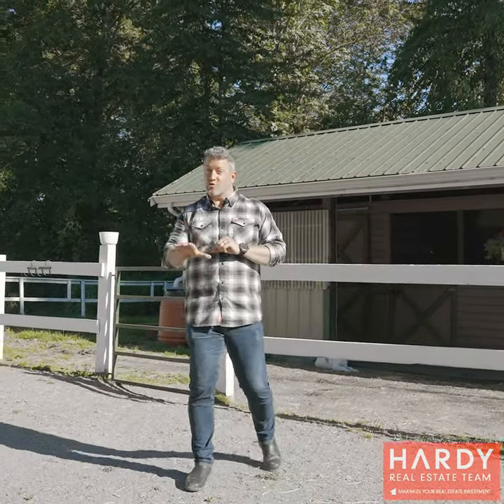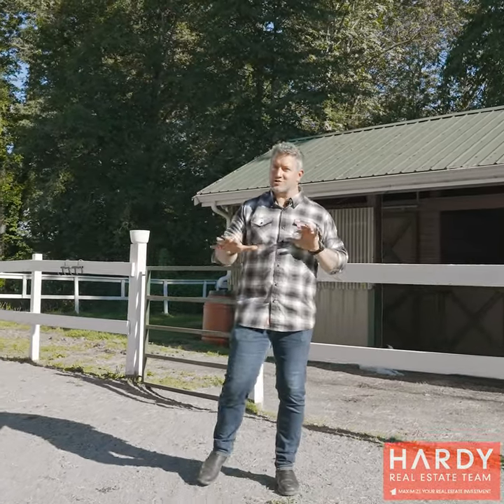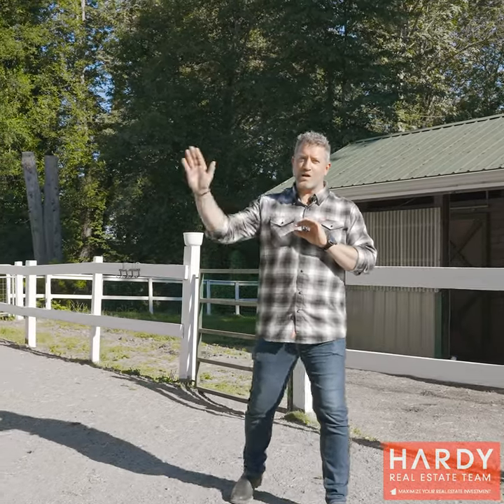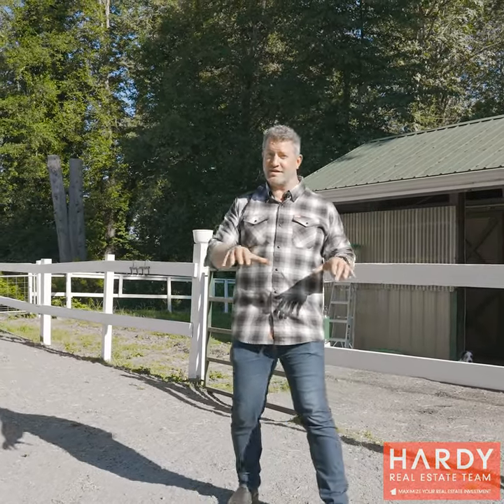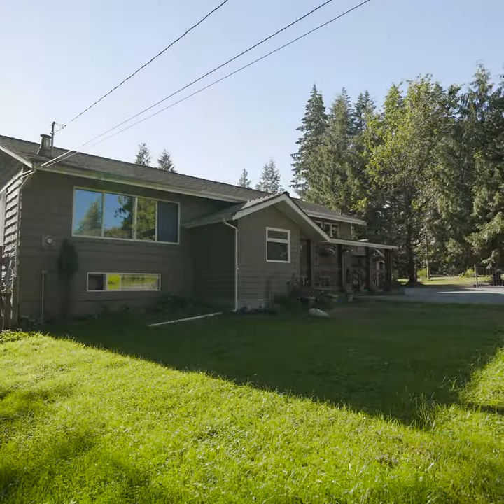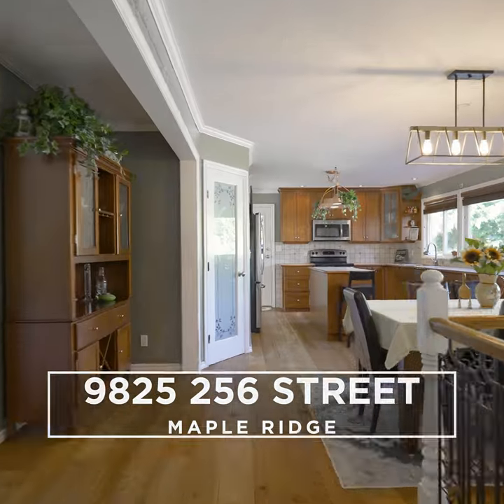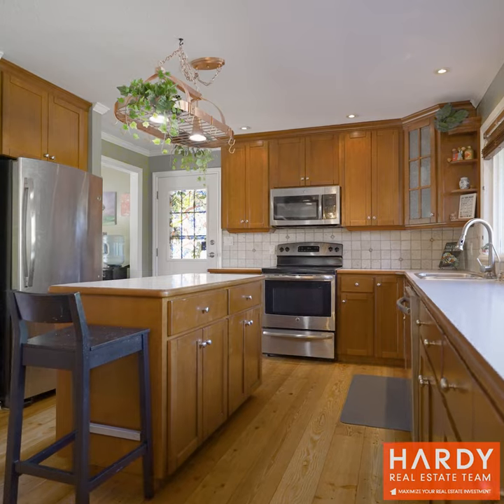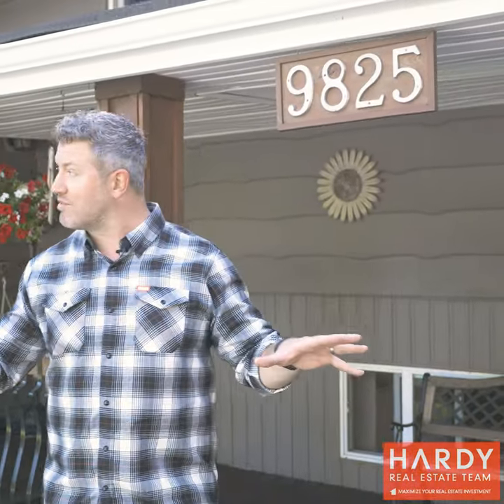Large 1 Acre Private Lot with Home and Horse Barn Minutes from City Centre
Your new home search stops here! Come home & relax at your very own private, secluded & flat nearly one acre lot. If you have ever dreamt of having your horses on your property and to be able to access endless horse trails just outside your property- no horse trailer necessary- this property is for you!! Your horse barn is 50′ X 18′ (with room to expand or convert to shop) and is equipped with 4 large stalls and a tack room to board horses plus grass space & fenced riding ring. There is also an additional fully powered huge shop plus a separate potting/chicken shed. The great 4 bed family home has many features including the spacious island kitchen, sold plank hardwood flooring through main, 12′ vaulted ceiling in living room with solid beams, S/S appliances. Where could you ever find such a functional hobby farm acre and just minutes from schools, shopping, dining! 1 acre is zoned RS-3 in the Urban Land Reserve of the Thornhill area! Don’t wait, book your personal viewing today!